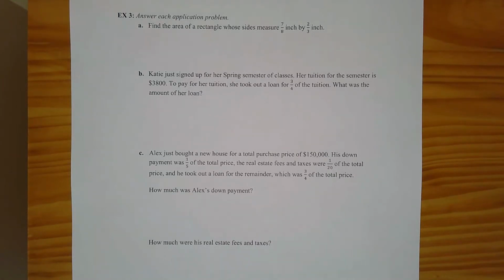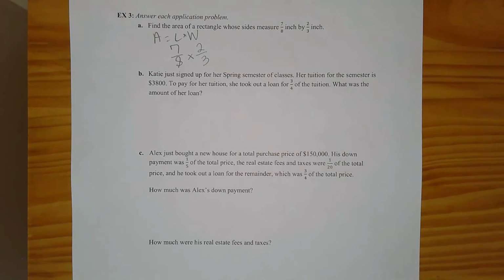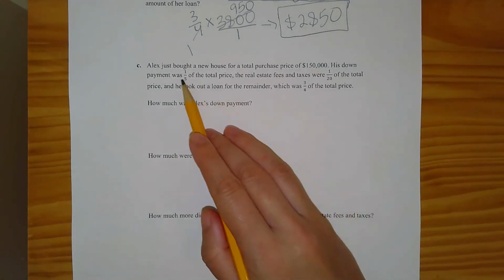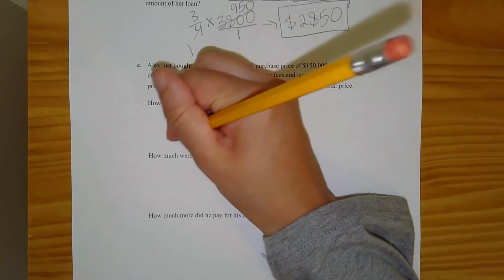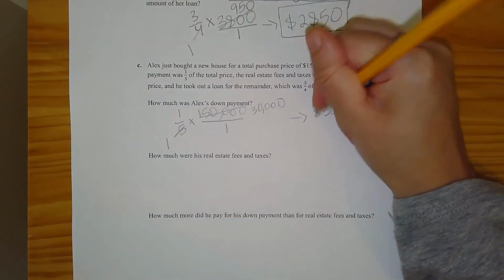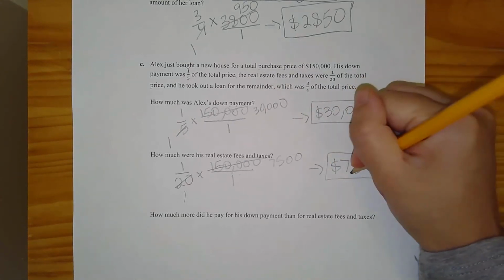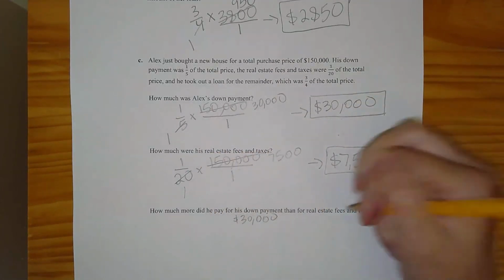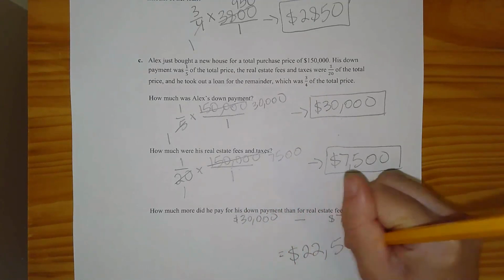4.3 Lecture Video Part 2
Second part of our 4.3 where we do some application problems related to multiplying and dividing fractions.